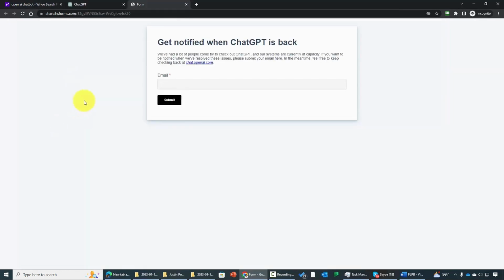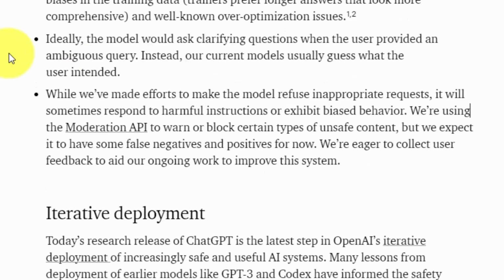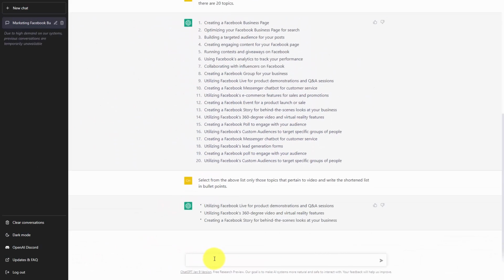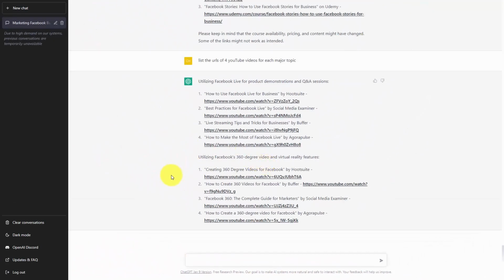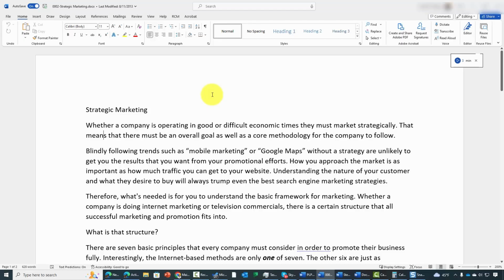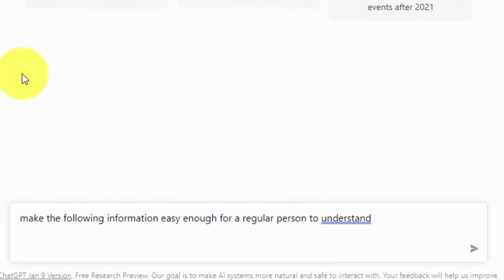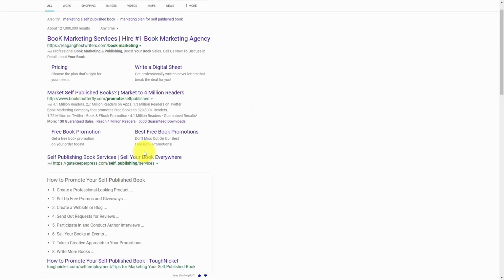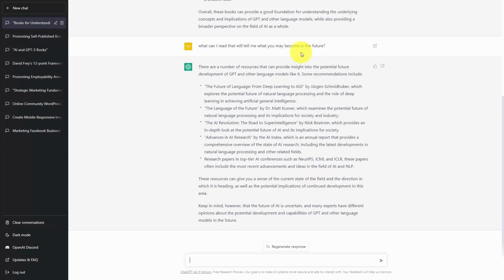Free Course : Tutorial Class on ChatGPT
About Course
This course will teach you how to integrate ChatGPT into your marketing strategy and create effective campaigns. The hands-on, over-the-shoulder workshop will give you the confidence to use ChatGPT in real-life scenarios.

Start an Account with ChatGPT
What the Company OpenAI Say About Itself
What OpenAI Say About The Limitations of the Chatbot
Chatbot Prompt Examples Given By Open AI
Will Chat GPT Be a Paid Application
Chat GPT Idea Generation
Chat GPT - Idea Qualification and Accuracy
and more